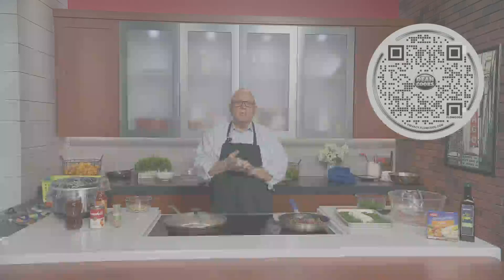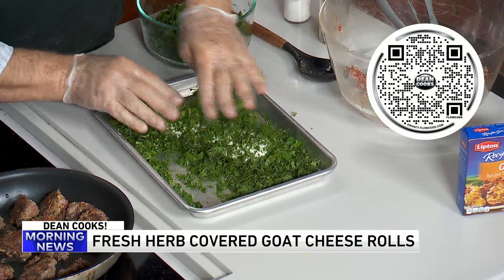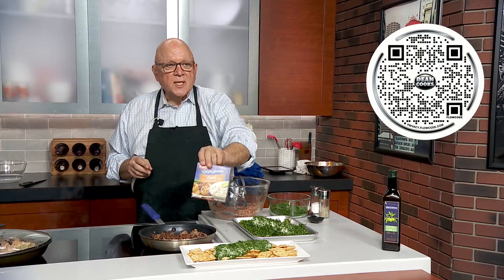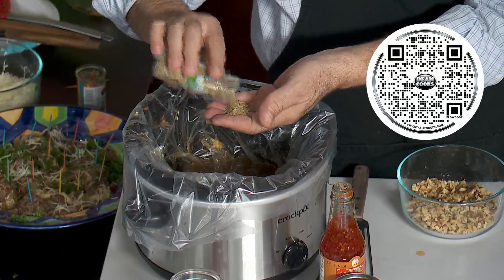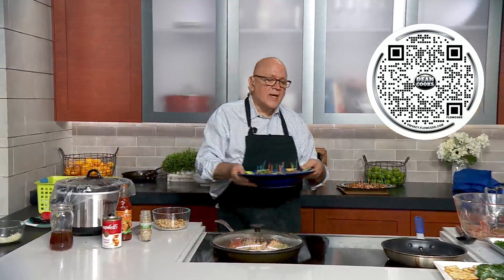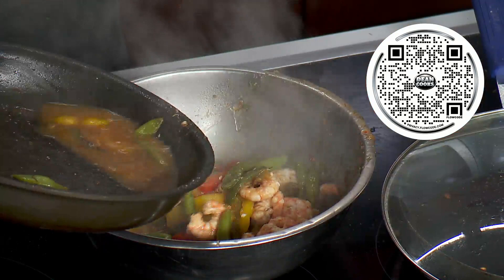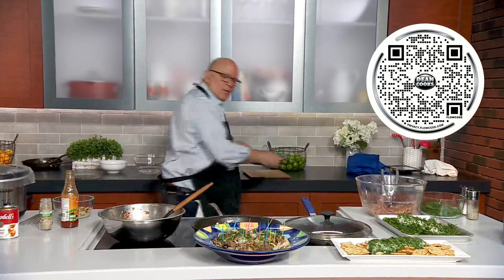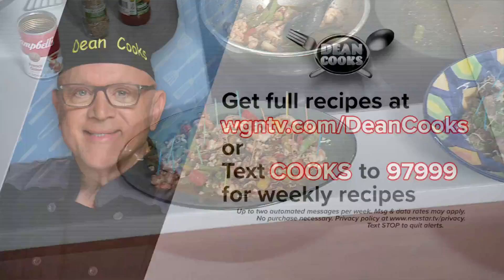Dean cooks Thanksgiving appetizers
Dean Richards is making Thanksgiving appetizers ahead of the bid holiday!